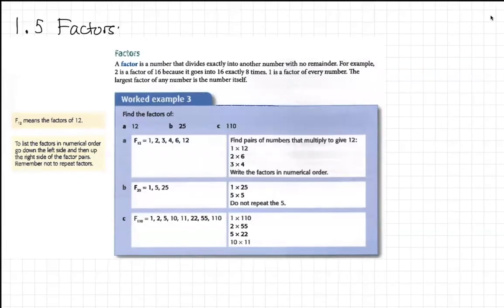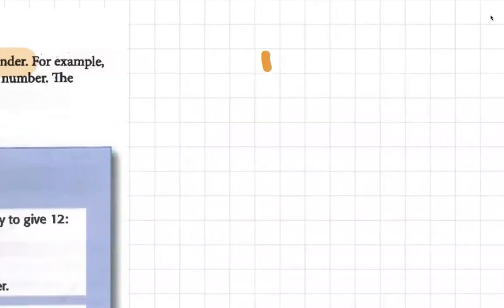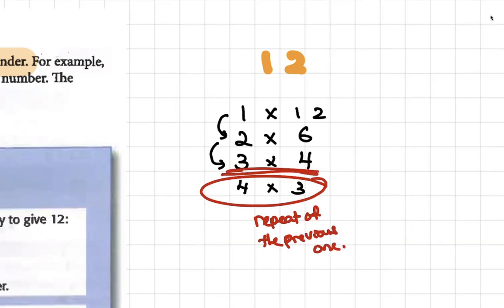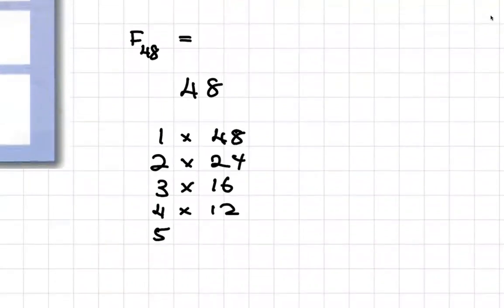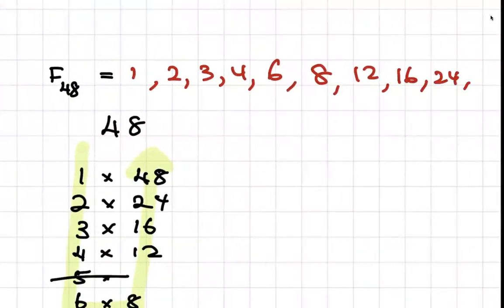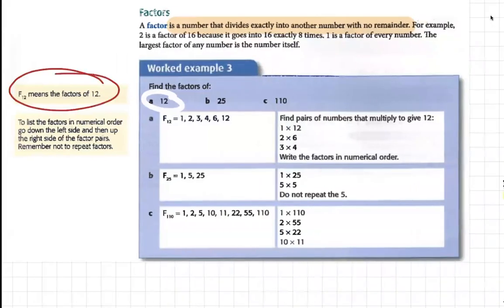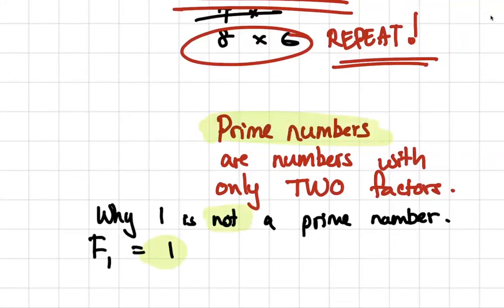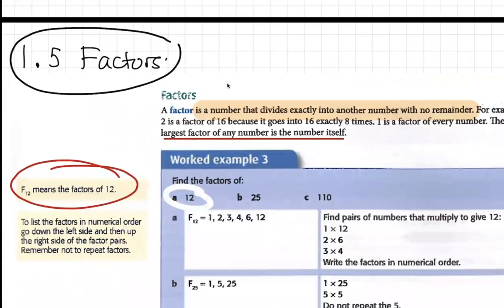1 5 Factors